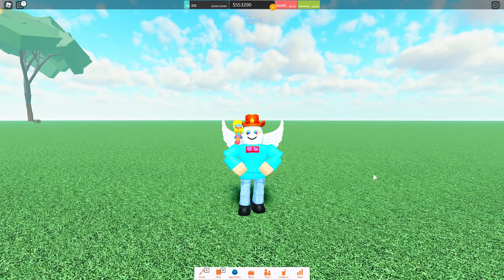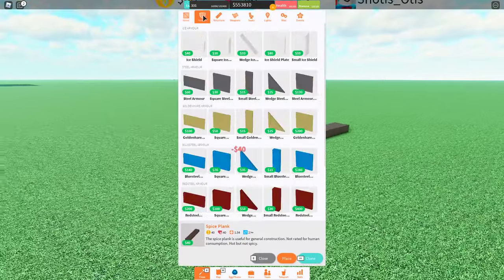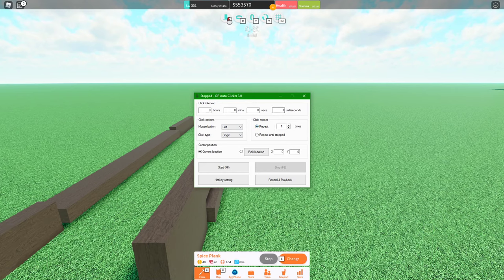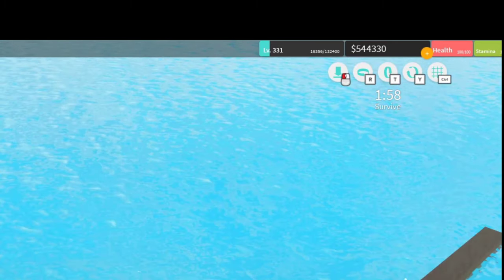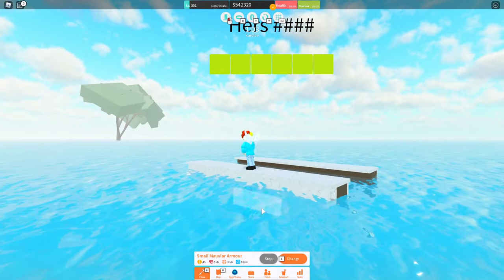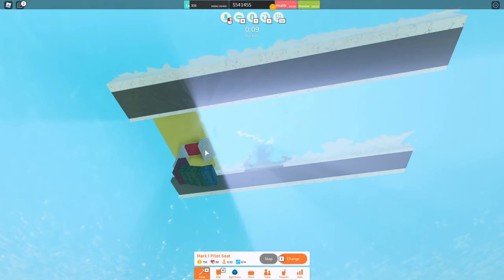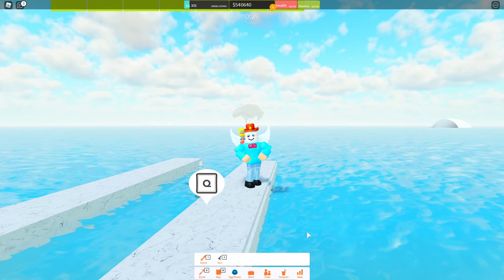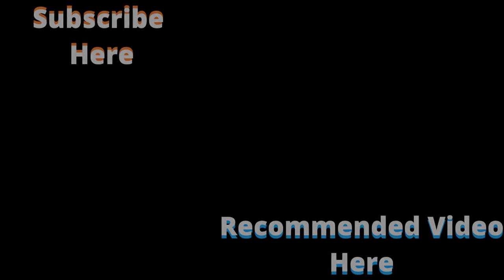Design & Speed | WFYB Spammers #1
In the first episode of WFYB Spammers, Shotis talks about the importance of design while showing how to make your spammers fast(er)!
Episode 2 is releasing the day after this one! We'll be working on cannon placement and additional armor.